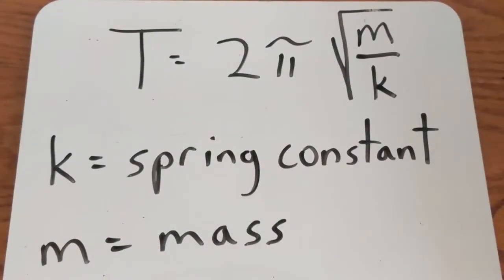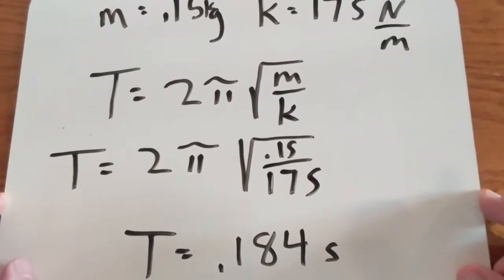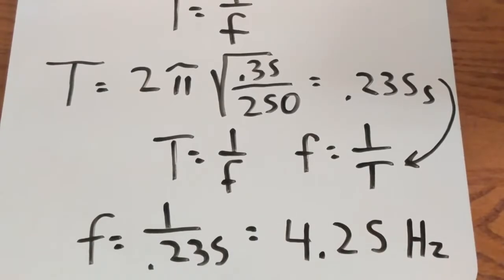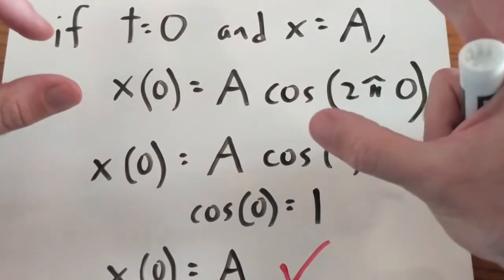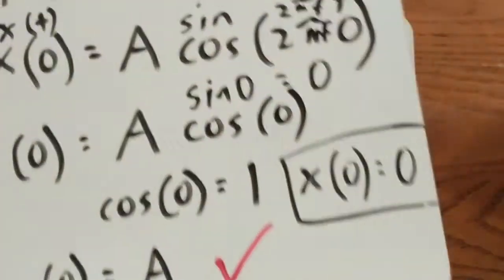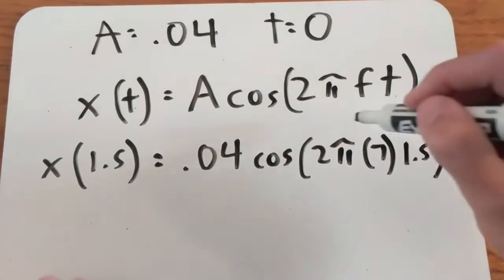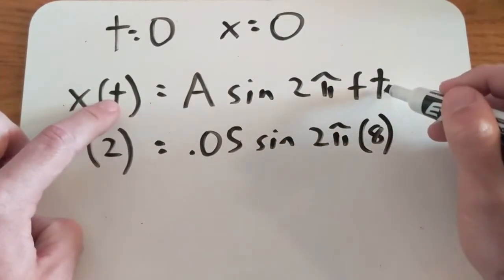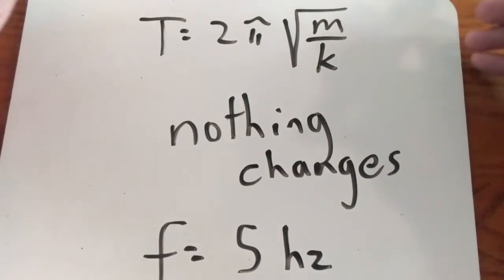Oscillations Math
A lesson on the equations and math of oscillations